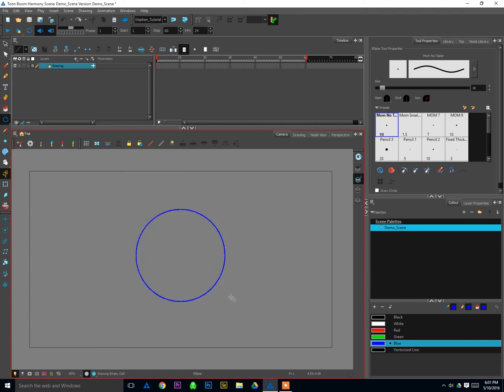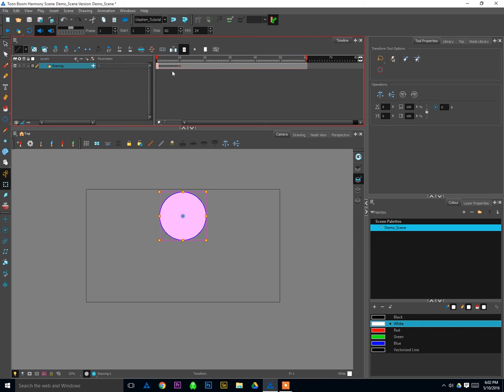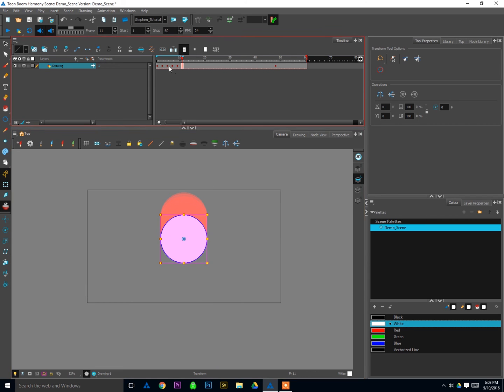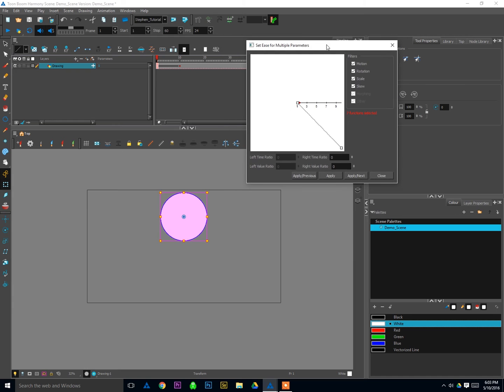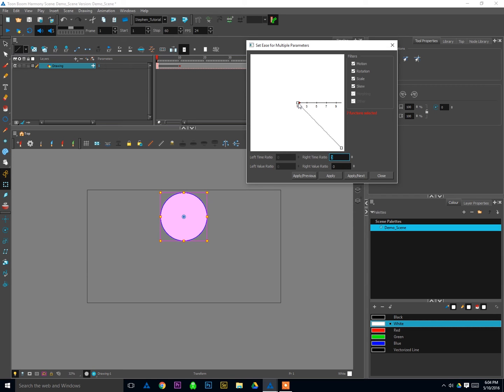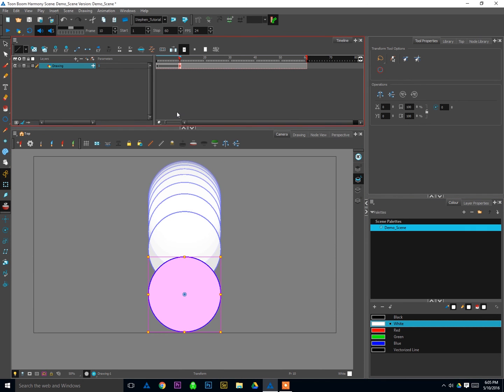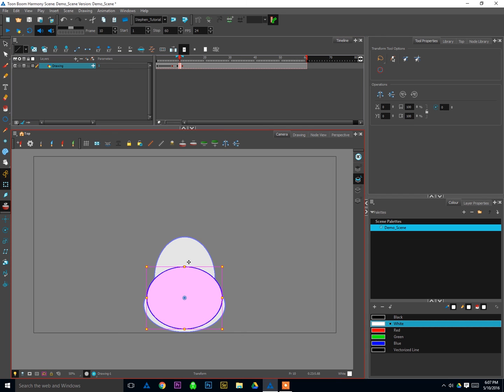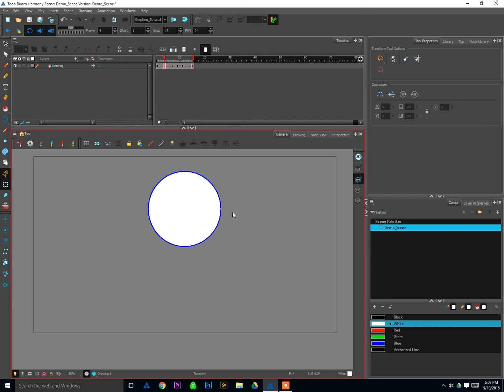Toon Boom Harmony Quick and easy Ease and Timing!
Learn this simple tool and never have boring evenly timed animation again!